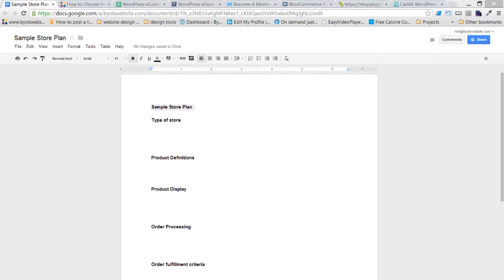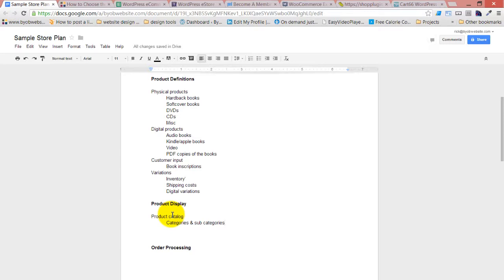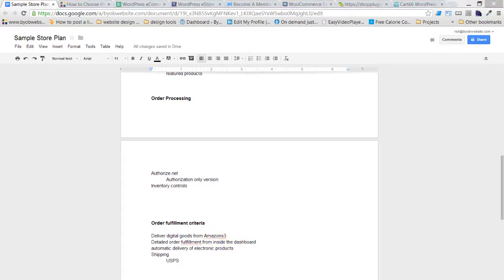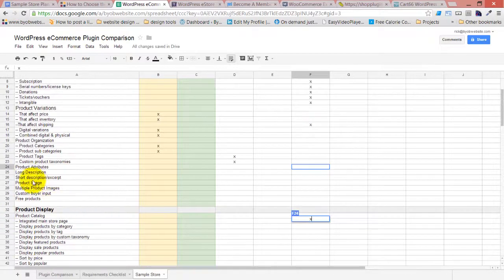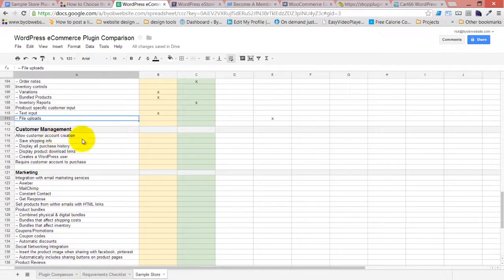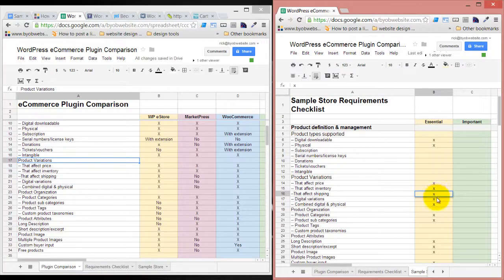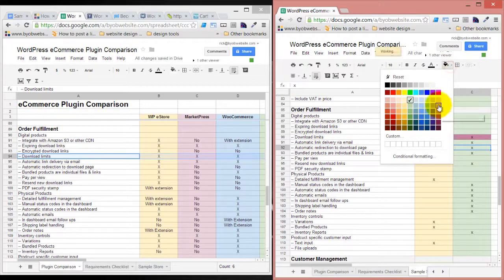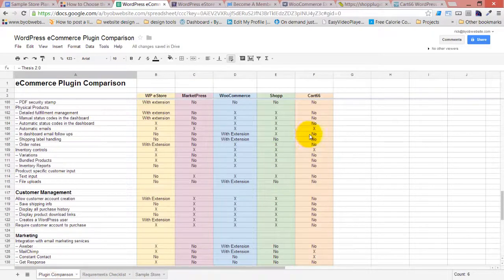Choose the Right WP Shopping Cart - Part 17 - Choosing a Plugin for a Sample Project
Video Transcript:

We are now going to consider a sample store to help you understand the process of figuring out your criteria for your eCommerce site and comparing WordPress Shopping Cart plugins.

Throughout the course of the summer, we're actually going to build and work on a number of stores. And we'll create a plan like this for each of them. Today, we're going to work on creating a plan for the sample store and this sample store is essentially a books and training materials store.

Type of Store and Products

In terms of the type of store, this is going to be a large store with both digital and physical products. In terms of the types of products, we're going to have physical products which include hardback books, softcover books, DVDs and CDs plus a couple of miscellaneous things.